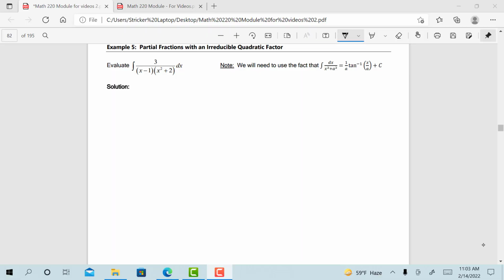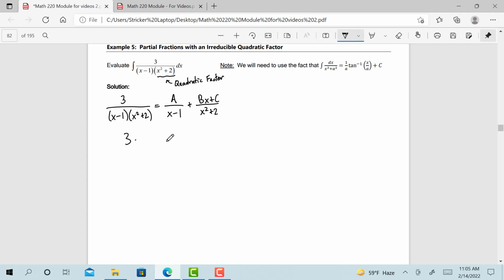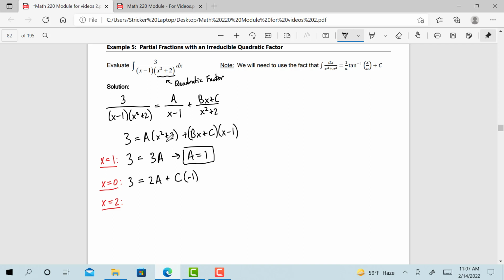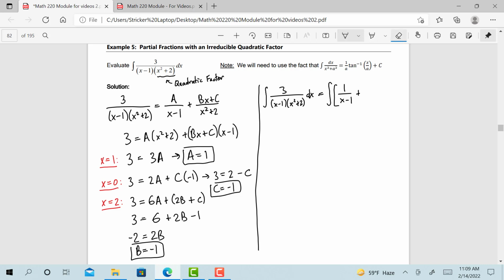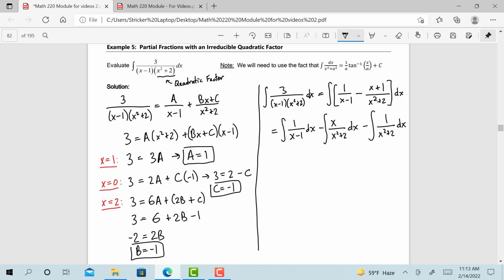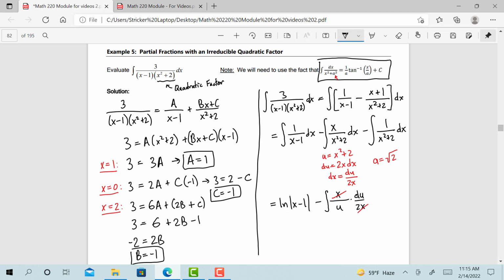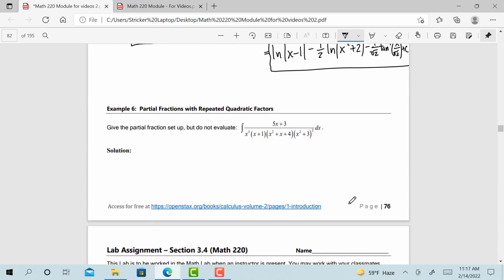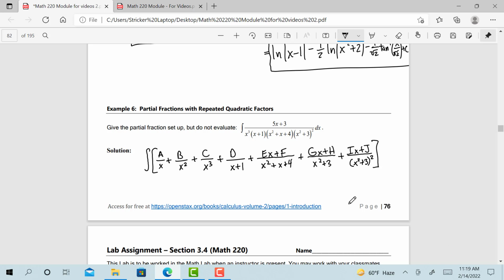Section 3.4 (Partial Fractions with an Irreducible Quadratic Factors)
In this video students will learn how to deal with partial fractions involving irreducible quadratic factors.